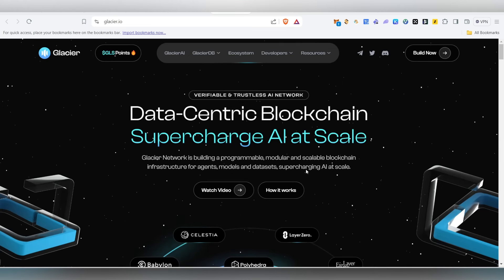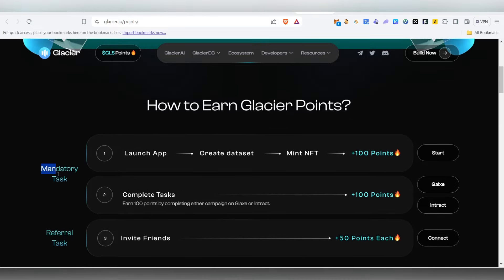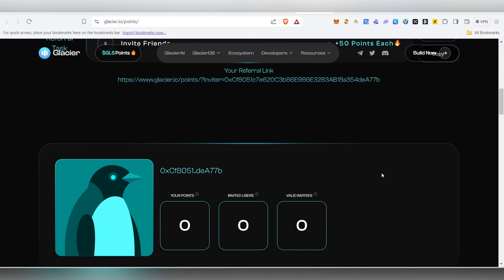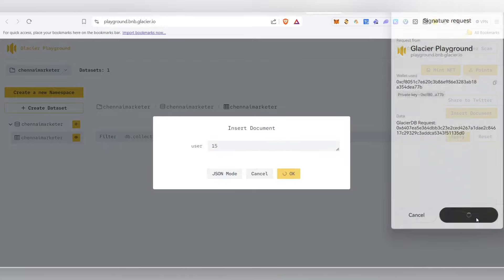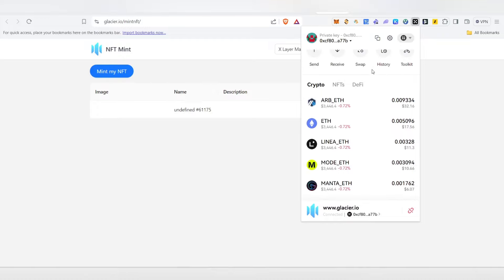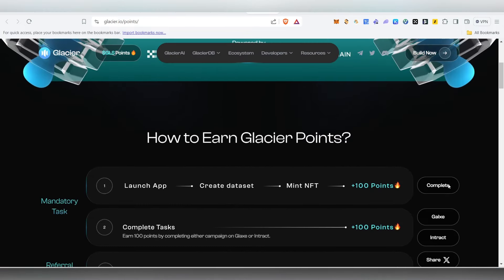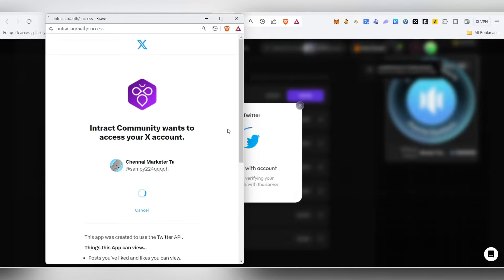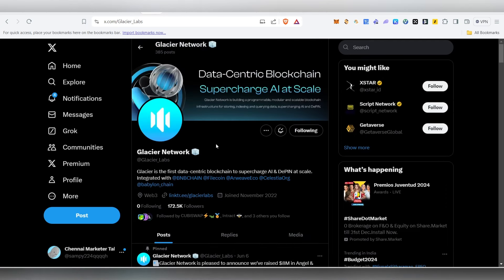Glacier Airdrop - Step By Step guide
➡️Intro : 00:00
💯Get OAT : 01:33
🪂How to join Glacier Airdrop : 02:35

glacier,
GlacierAirdrop,
GlacieR,
glacierAirdrop,
glAcierAiRDrop,
Glaciertoken ,
GLACIERCoin,
GlacieRAIRdROP,
GLACIERairdrop,
glaciERaIrdRop,
GLACierAIRDROP,
GLACIErAIrdrOp,
GlacierNFTMint,
glacieRAIrdrop,
GlacieRAirdrop,
Chennaimarketer,